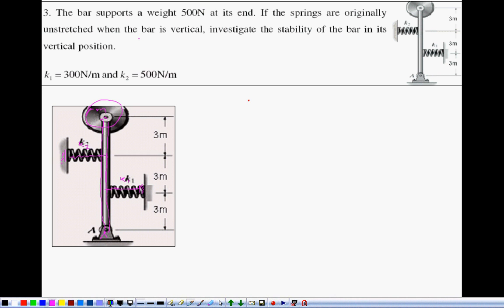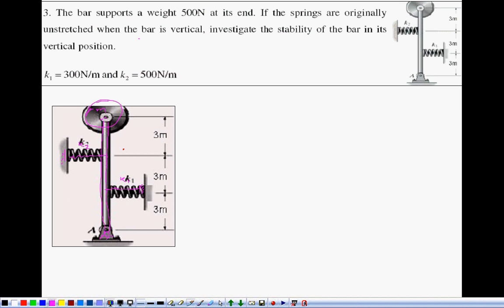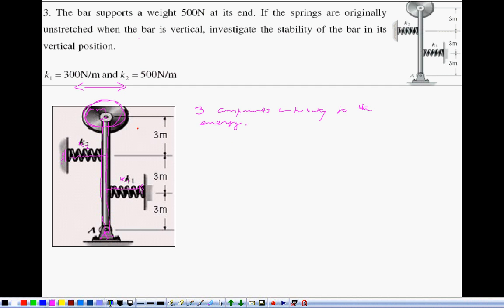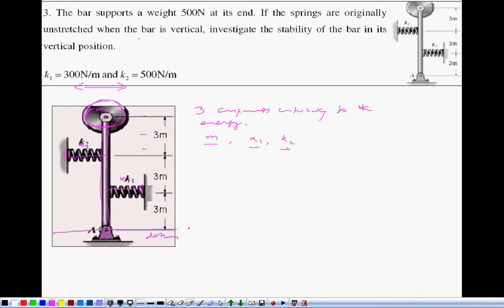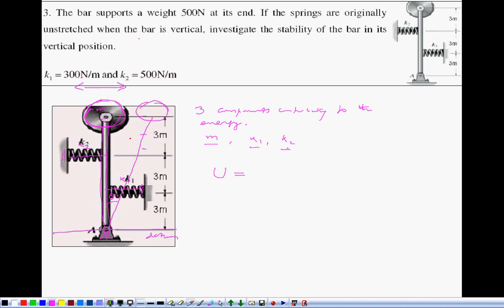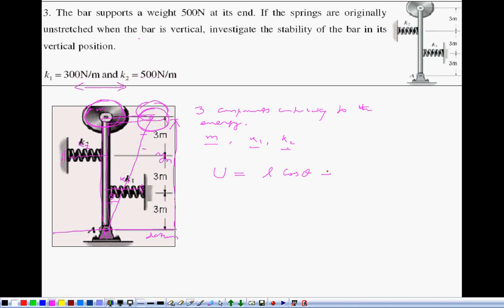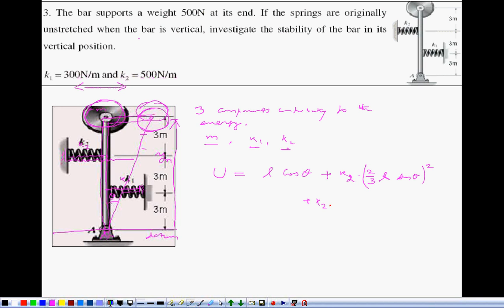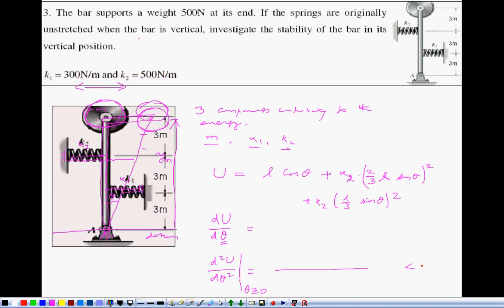Tuts & Clues - Tutorial 5-3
AM1100 Engineering Mechanics
Tuts & Clues
Tutorial 5 Virtual work and Energy methods
Problem 3